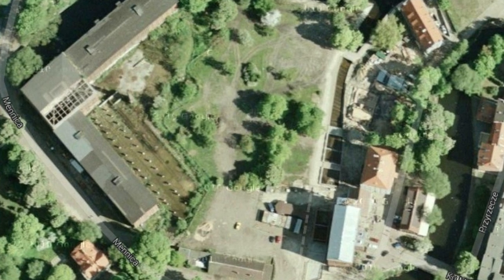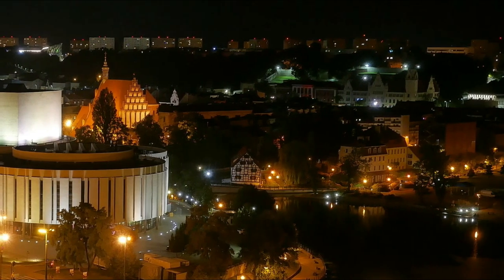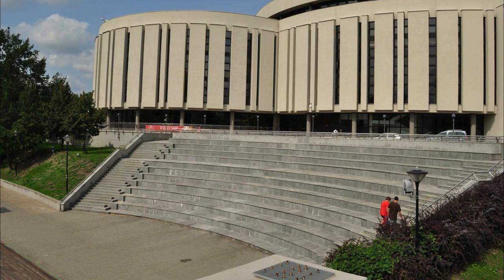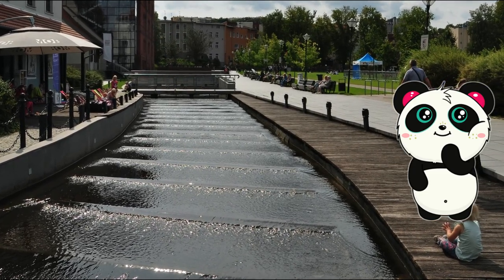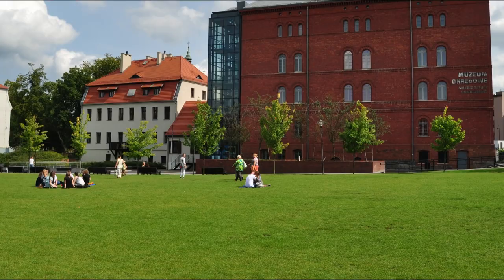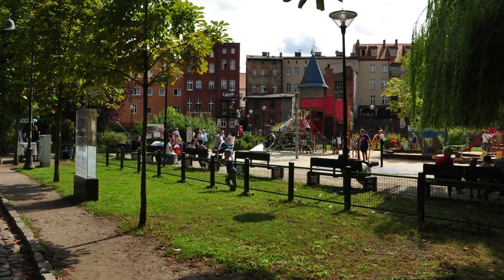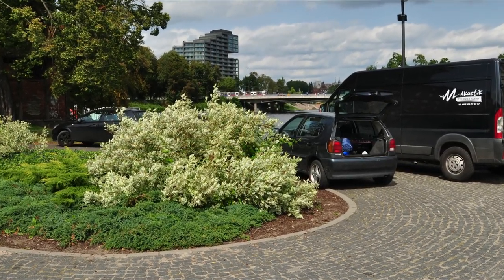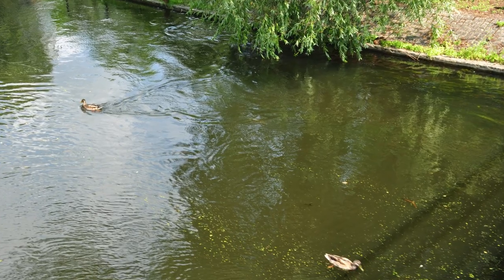How To Revive an Abandoned Industrial Zone. The Case From Poland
How to breathe a new life into an abandoned industrial zone? In this video we gonna travel to Bydgoszcz, Poland to see a nice example of such transformation at Mill Island.